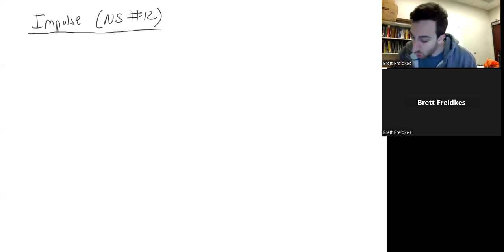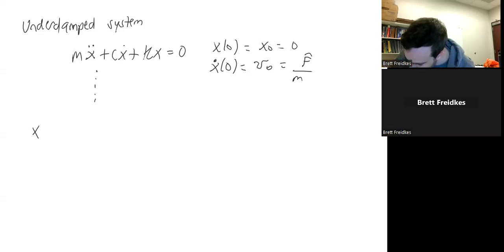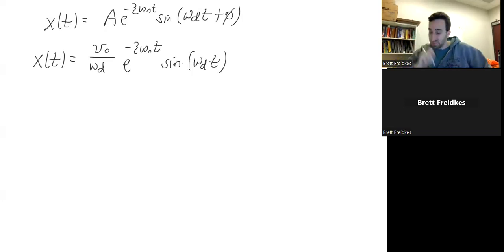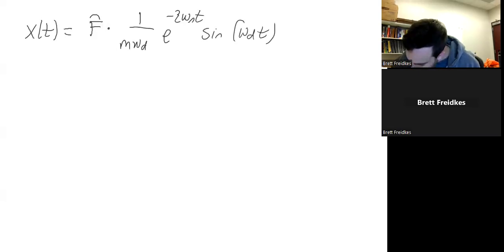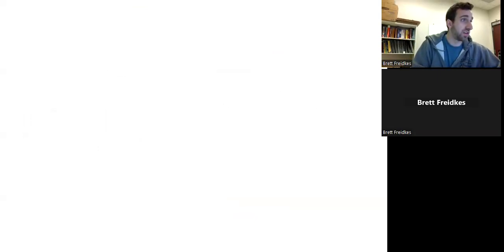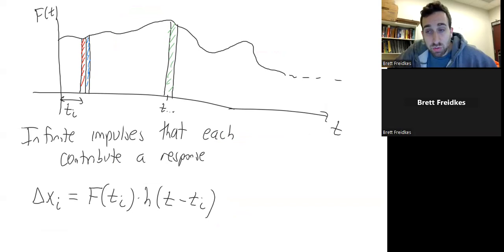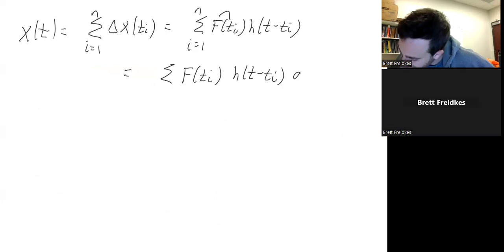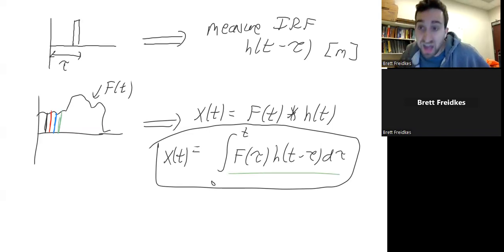Vibrations: Impulse Response Function & Convolution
Hi, this video goes over the impulse response function and why it is useful in vibrations. We discuss convolution as well.

For EML4220 students, this video corresponds with NS #16.

00:00 - 02:21 Impulse Definition
02:21 - 07:41 Underdamped System
07:41 - 13:08 Dirac-Delta and Impulse Response
13:08 - 22:47 Arbitrary Forces and Convolution